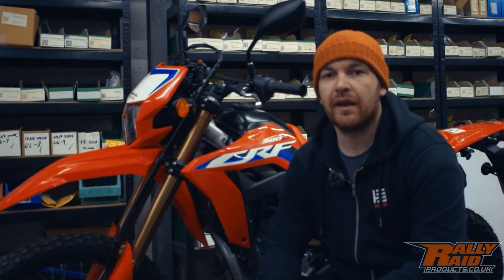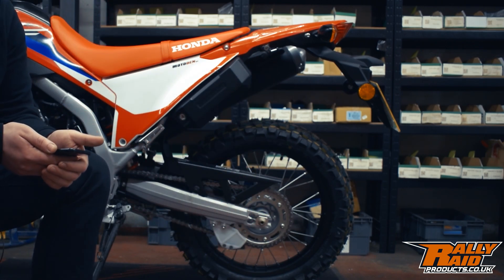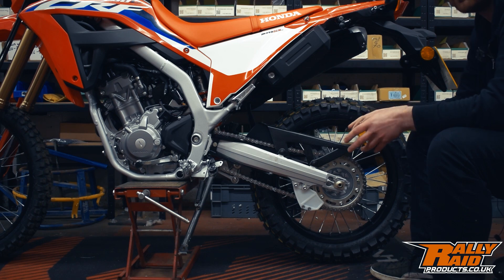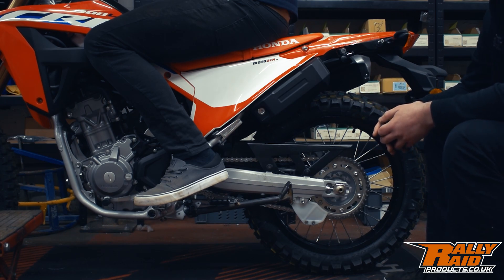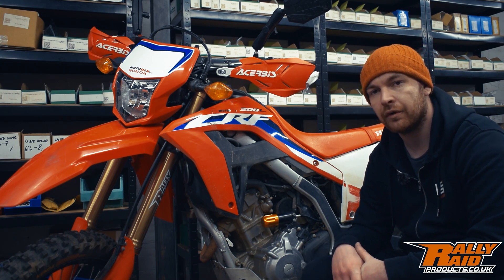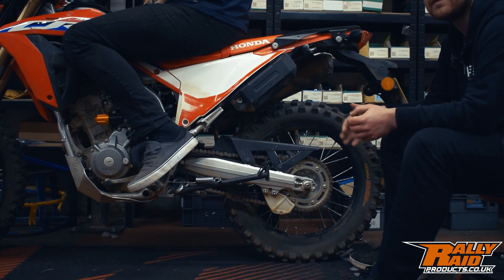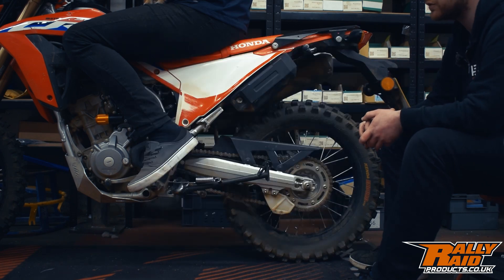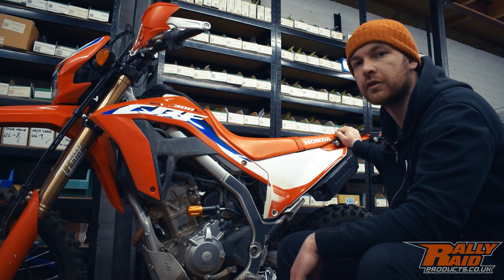HOW TO - MEASURING AND DISCUSSING SUSPENSION SAG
In this video we discuss sag settings. How to measure it, set it and a little about the OEM suspension on the new Honda CRF 300L/